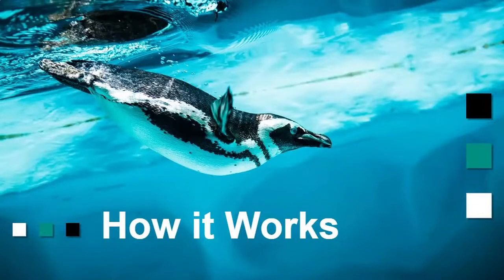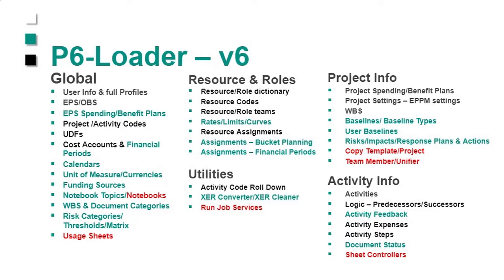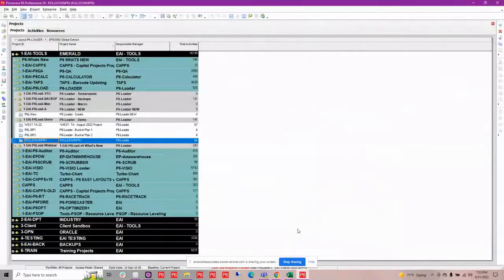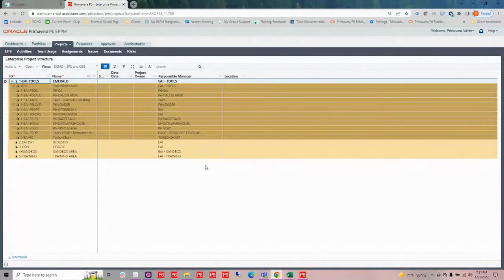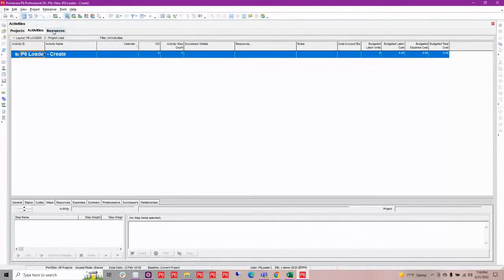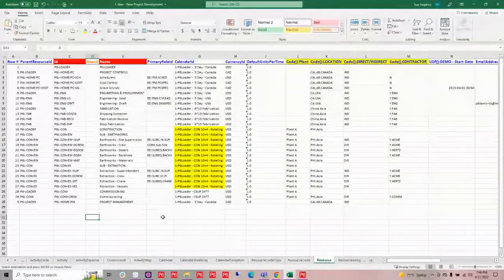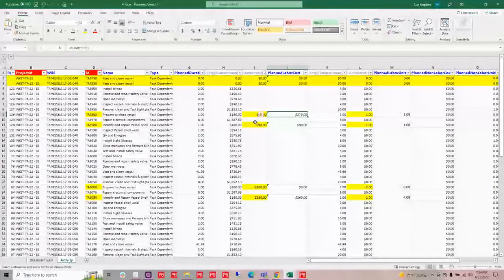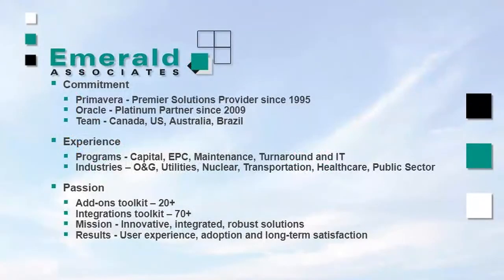2022-06-21 P6-Loader Webinar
Emerald's P6-Loader is a powerful and versatile tool that removes the need for an expert to spend valuable time updating projects. Anyone who can read an Excel spreadsheet can use P6-Loader- Saving your team time and money both and streamlining your scheduling process.